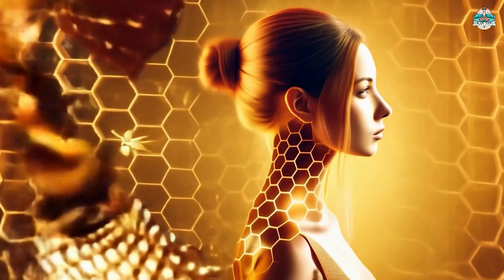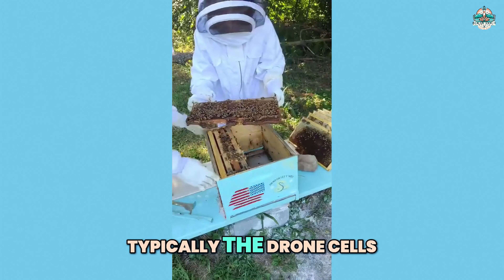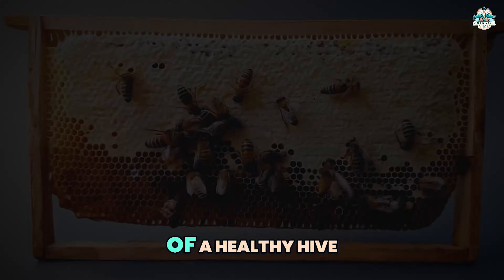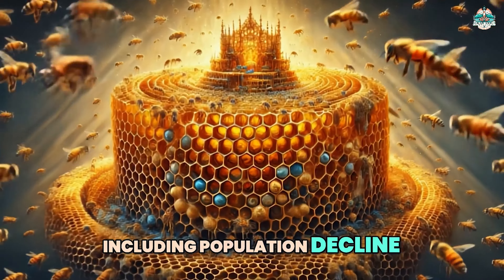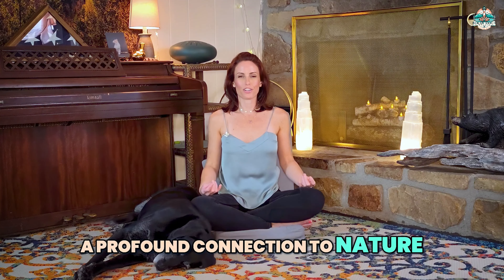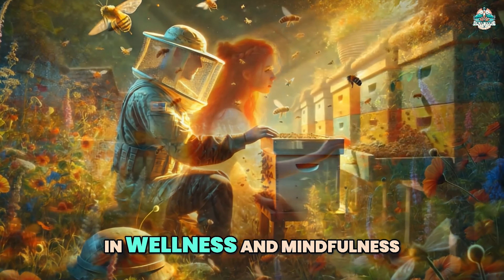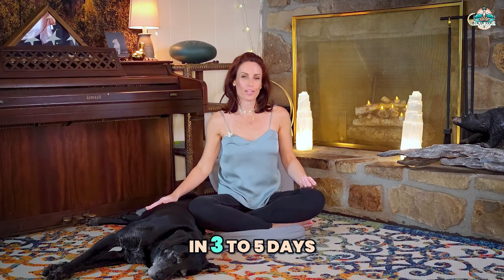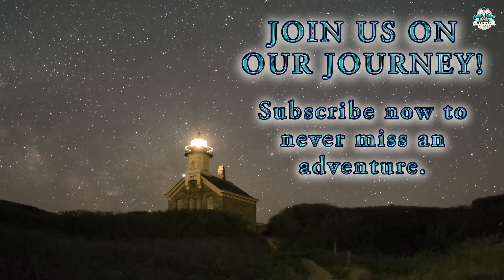The Silent Queen: Beehive Crisis at Beacon Ranch 🐝🍯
Join MK on a suspenseful journey into our potentially queenless colony. Discover crucial beekeeping insights and the healing power of nature in this 4K episode of Beacon's Honey Bee Chronicles.
Learn about:

Signs of a healthy vs. queenless hive
Solutions for hive problems
Mental health benefits of beekeeping

Beautiful night sky footage provided by Michael via Adobe Stock.